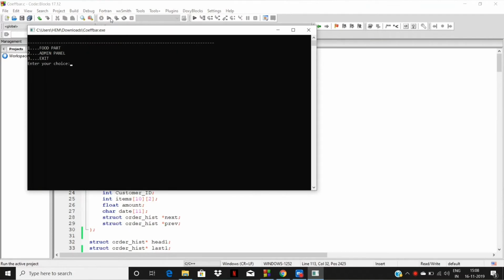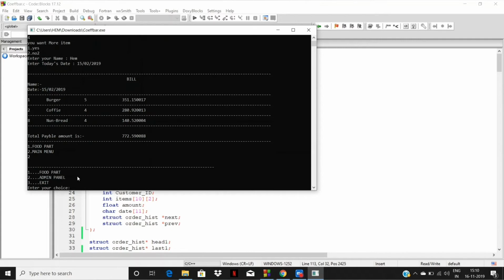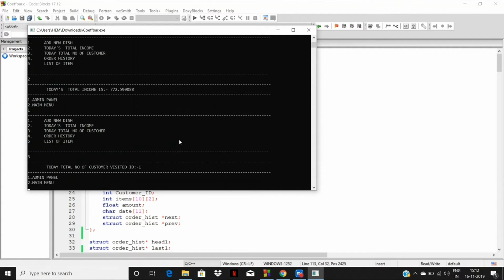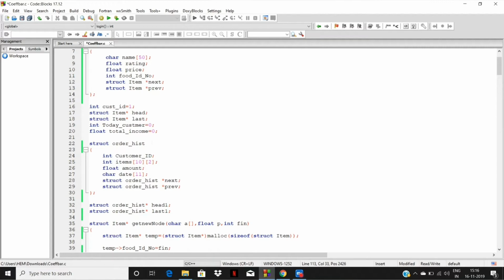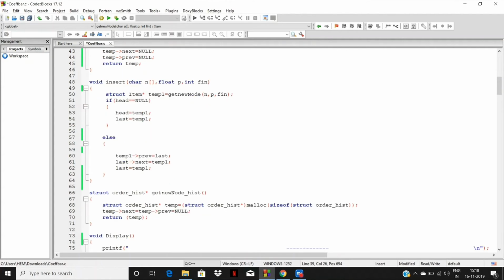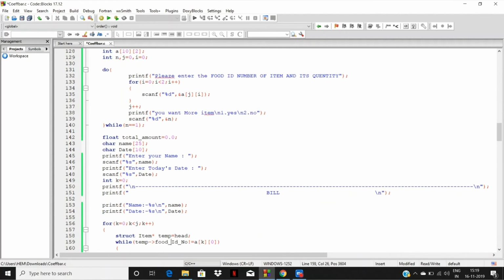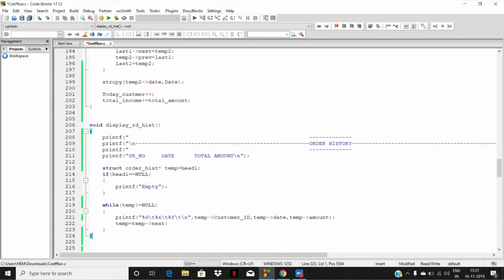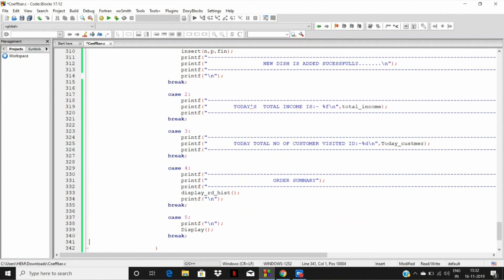DATASTRUCTURE PROJECT- Cafeteria Management System| With Code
Fully explain

If you satisfied with this video then please help us for making more this type of videos:-
UPI ID: brothersyt@ibl